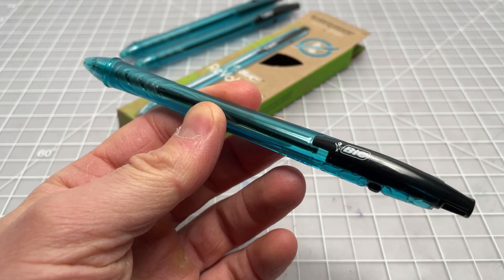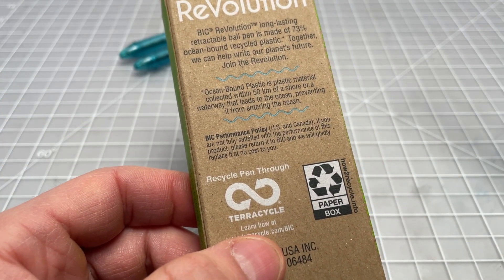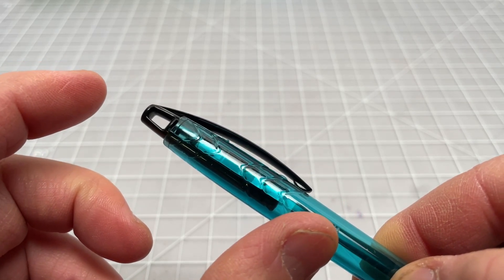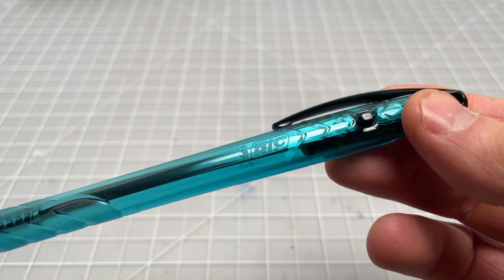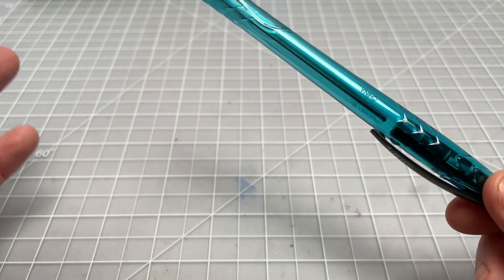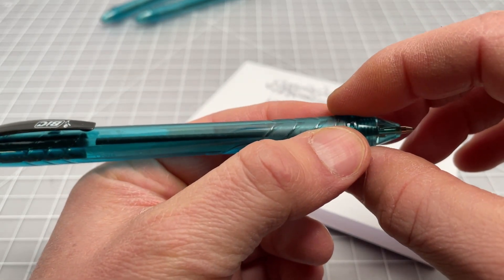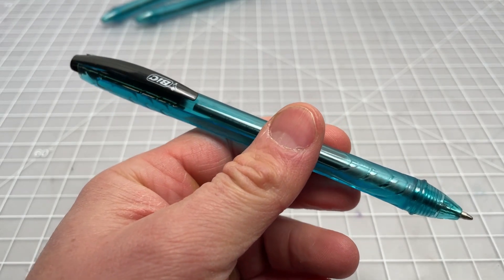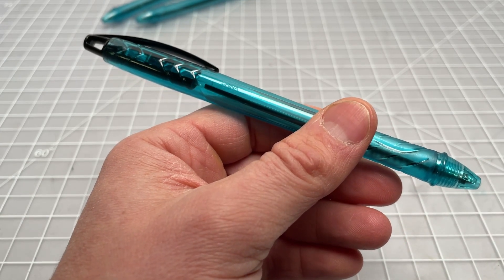Bic ReVolution Ocean Plastic Pen Review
This is a review of the ReVolution Ocean Retractable ) ballpoint pen from Bic. It's made of plastic that was on its way to the ocean, not pulled from the ocean, but it's still a pretty cool idea, if not a great pen.